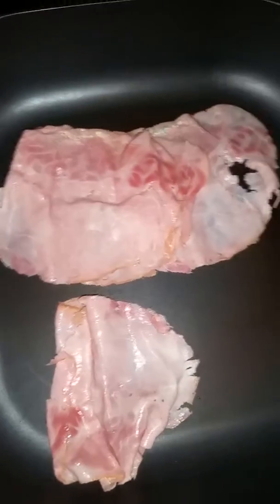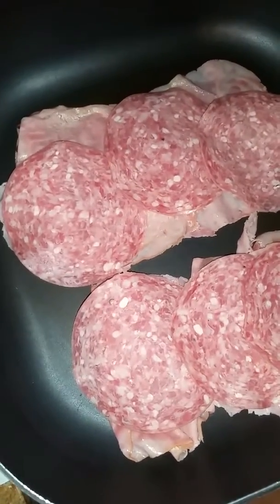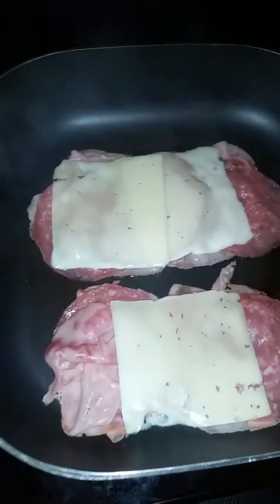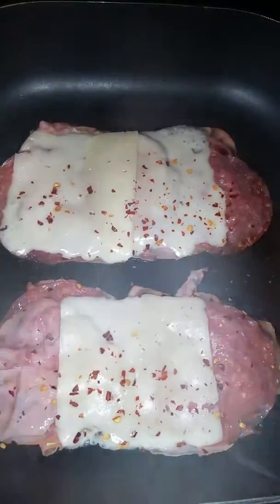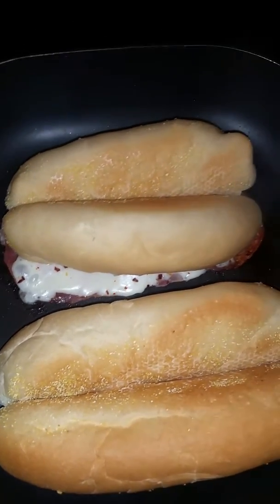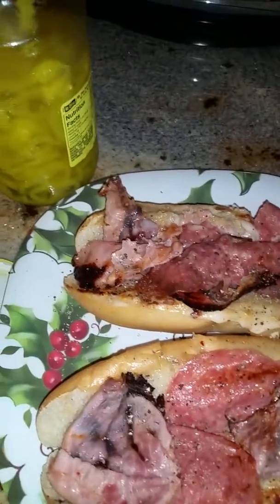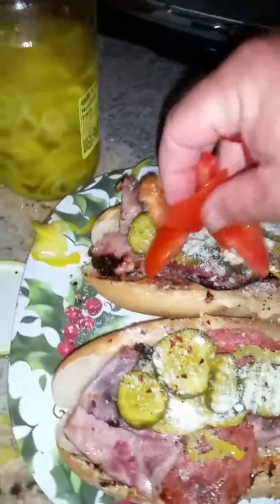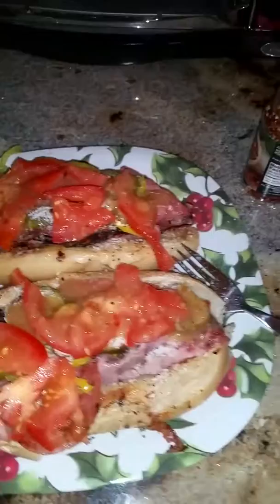Italian Hoagies made fresh by Chef Eddy Shipek